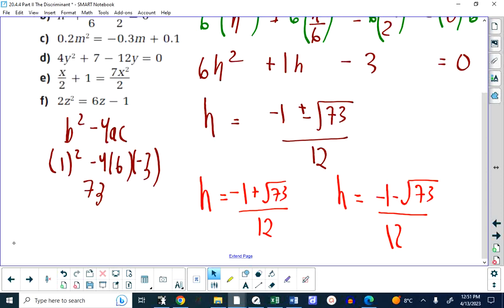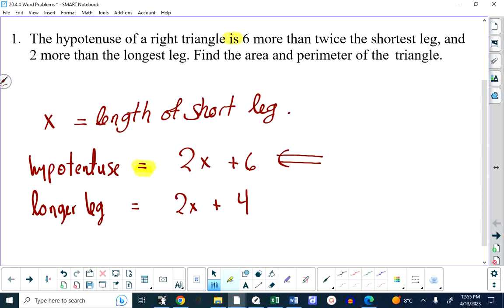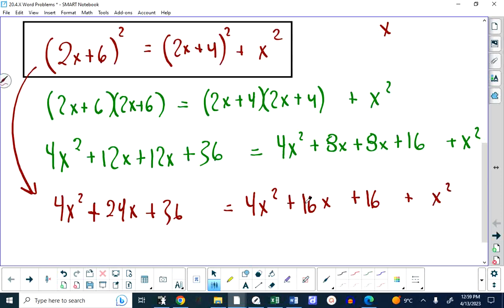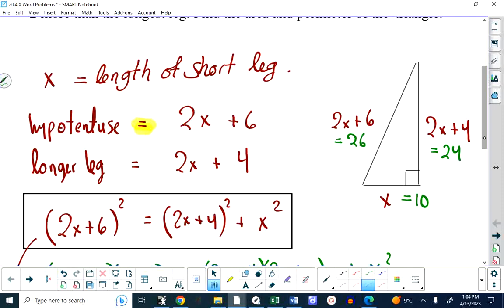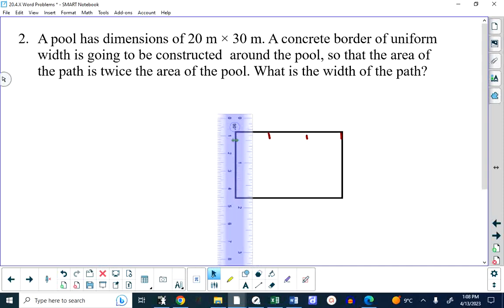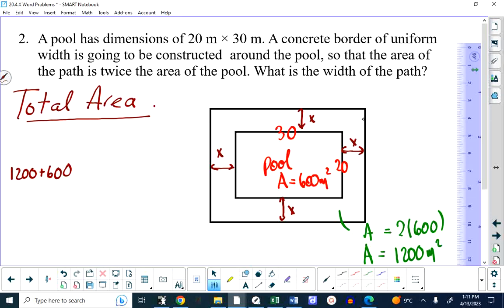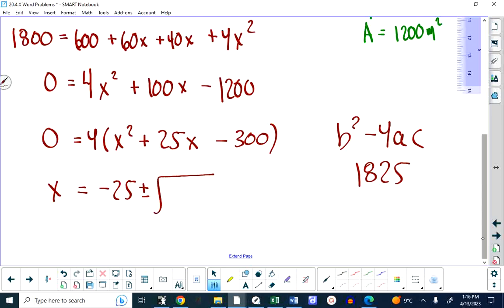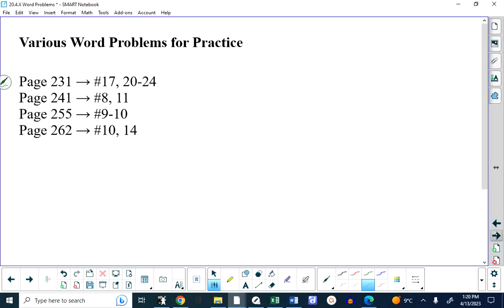Math 20.4.X Word Problems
Here is the lesson from today's class.